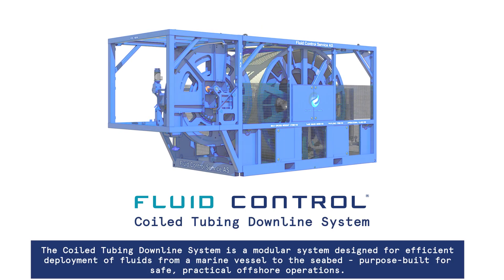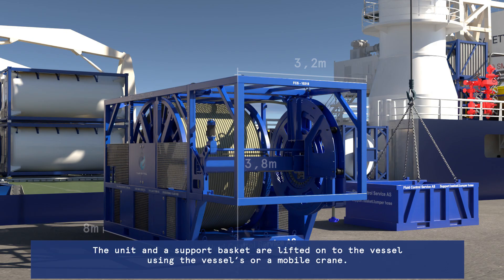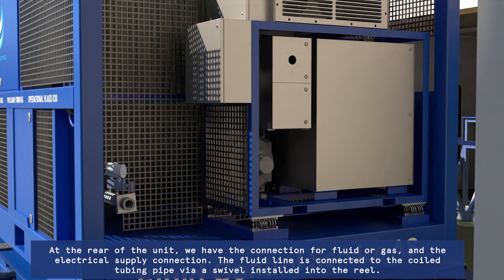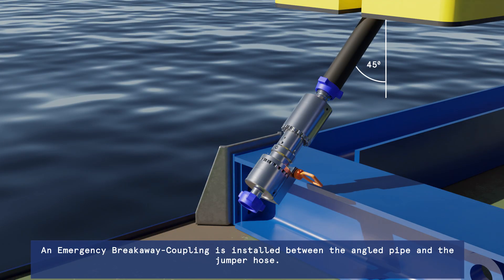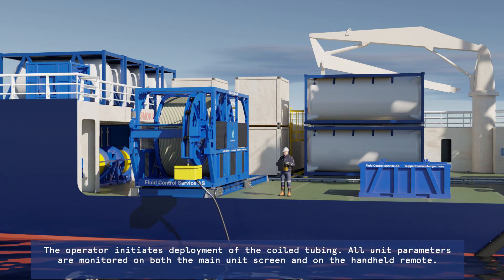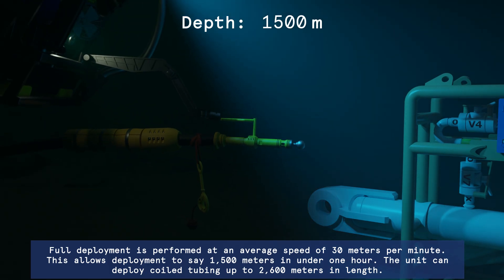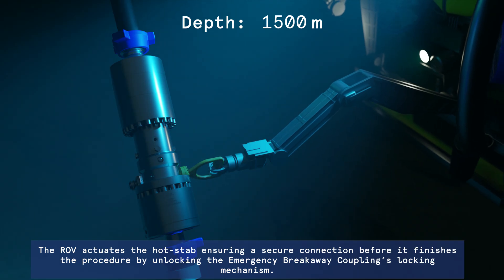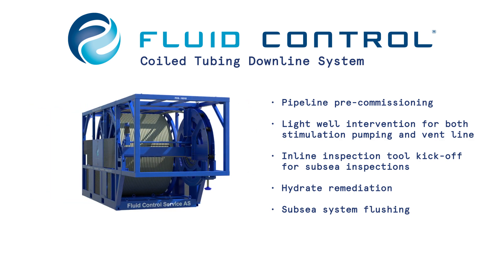Coiled Tubing Downline System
Coiled Tubing Downline System for subsea intervention and pipeline pre-commissioning operations at up to minus 2600 meters waterdepth.